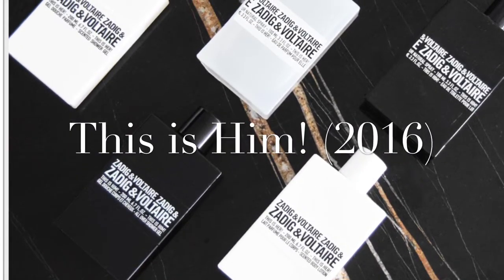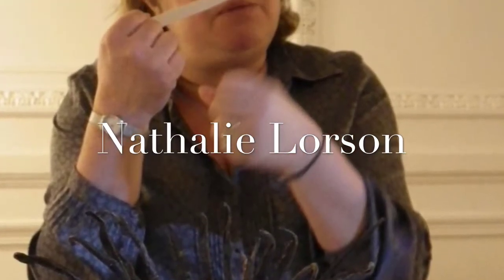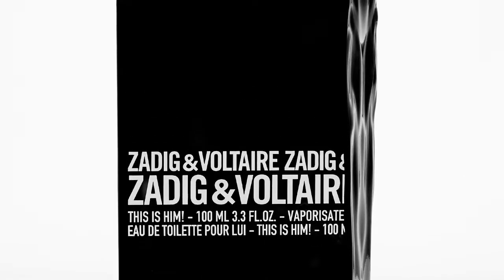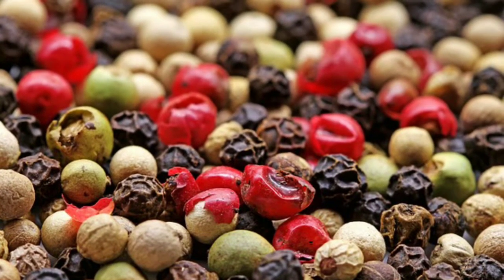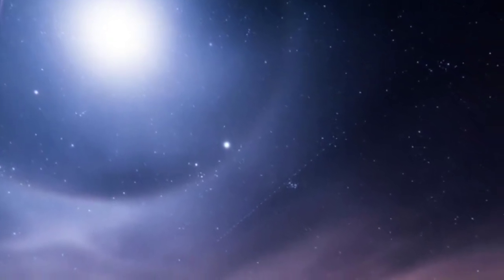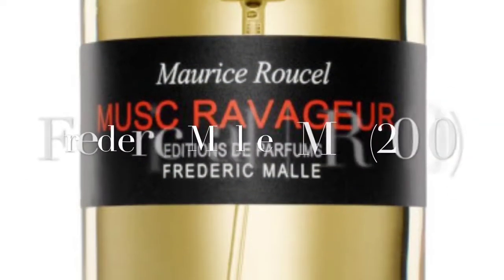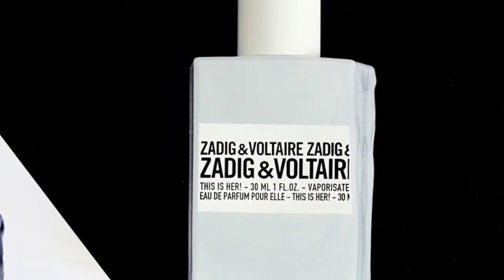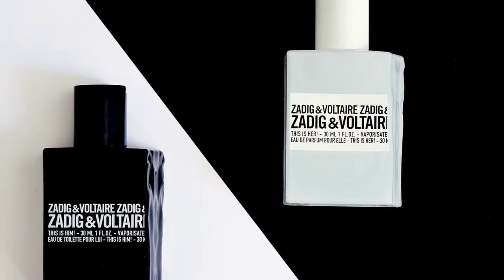Zadig & Voltaire: This is Him!